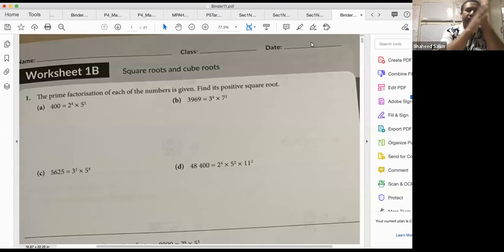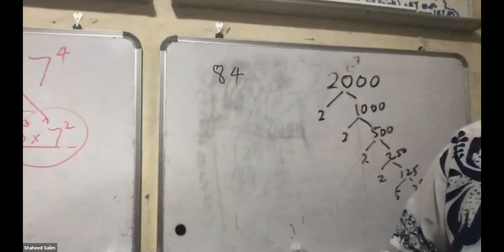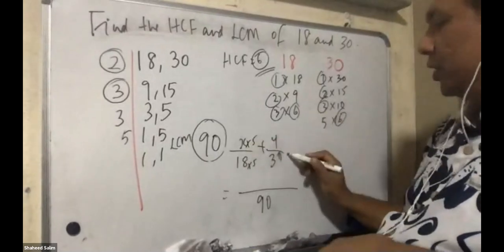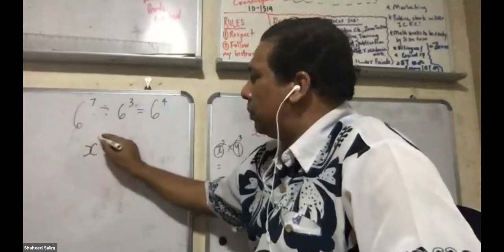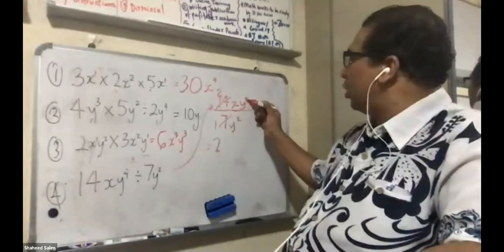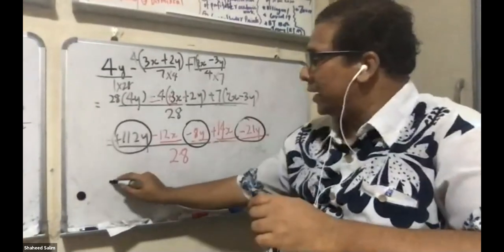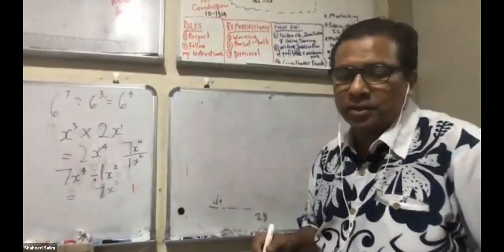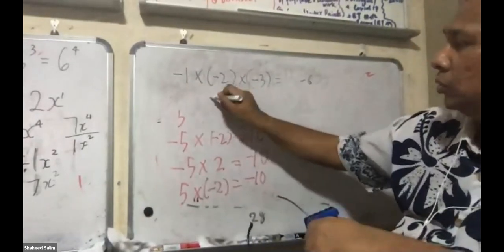10Jan2021 Mr Shaheed Zoom Tuition Sec 2NA Math Prime Numbers, LCM, HCF etc